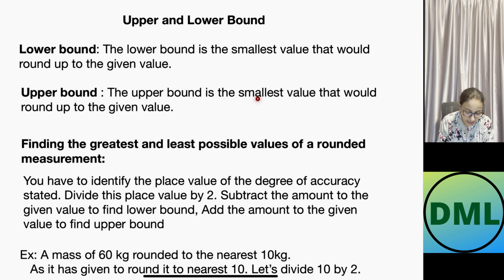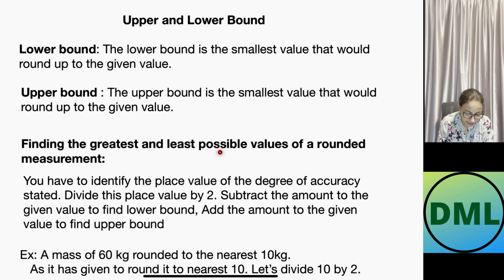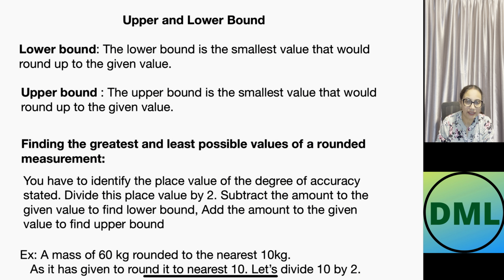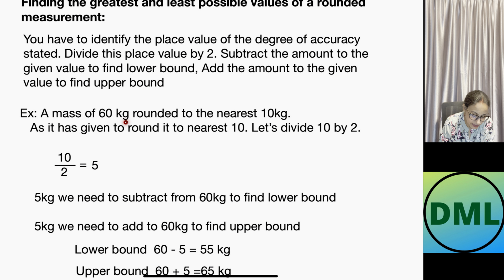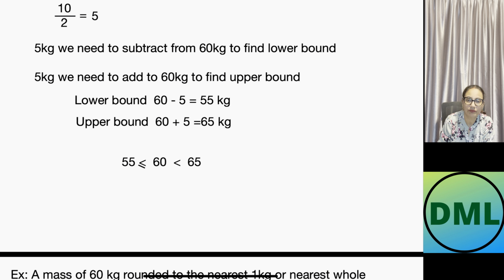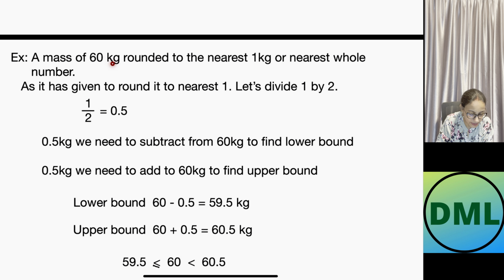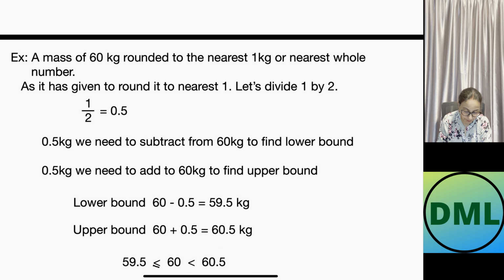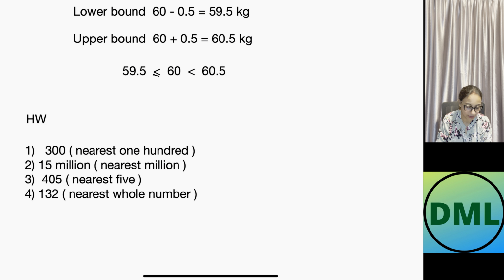Bounds: Upper and Lower Bounds : Maths/ Add Maths: IGCSE/CBSE, Year 9 & 10 Students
Hello everyone, in this video we are understanding upper and lower bound. Definition of lower bound. Definition of upper bound. Property to find upper and lower bound. Few examples to understand the concept.

Chapters:
00:00 intro
00:17 definition of lower bound
00:33 Definition of upper bound
00:51 Finding the greatest and least possible values of a rounded measurement:
02:05 A mass of 60 kg rounded to the nearest 10kg. As it has given to round it to nearest 10. Let's divide 10 by 2.
03:25 A mass of 60 kg rounded to the nearest 1kg or nearest whole number.

Credits: DML

Questions in this video have been selectively picked from New Mathematics Counts By Tay Choon Hong